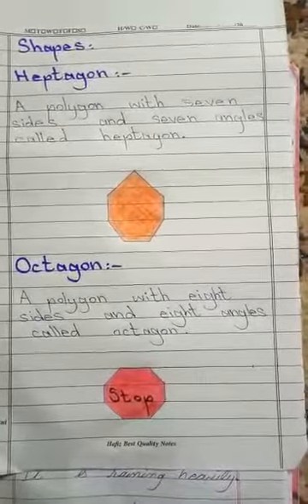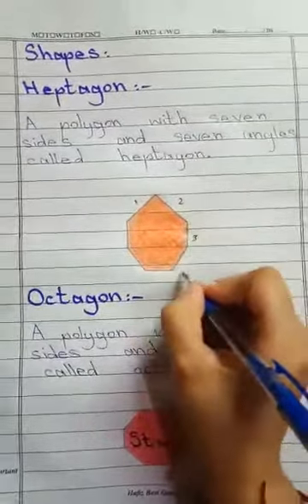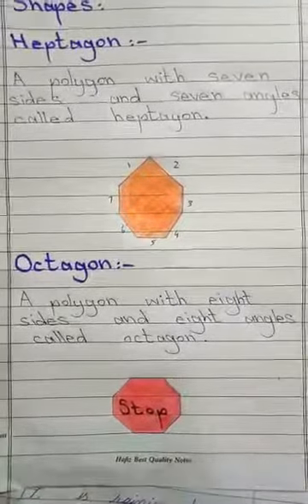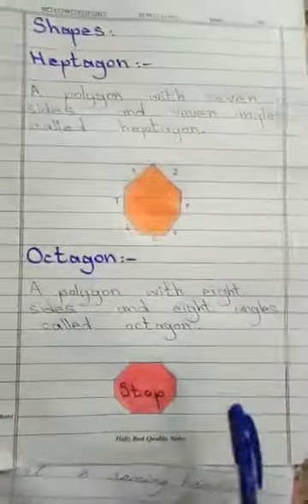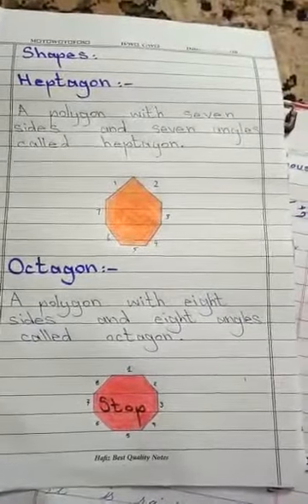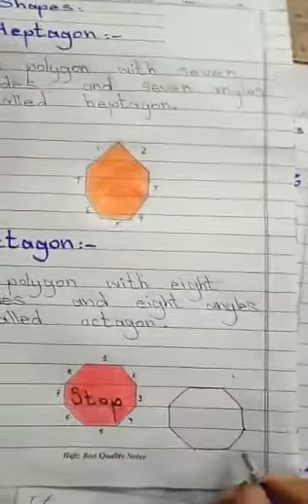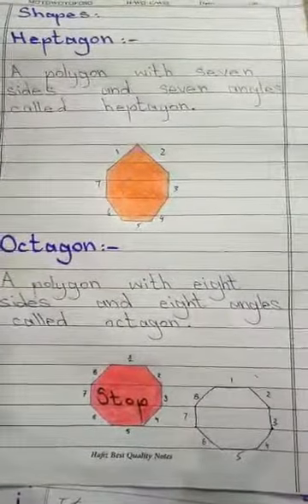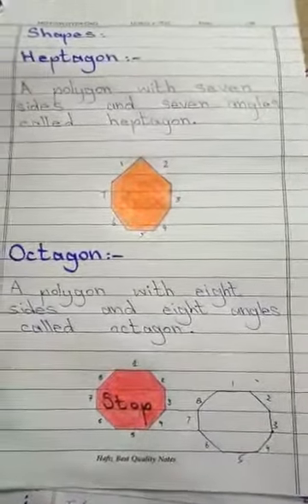Heptagon Octagon Introduction To These Shapes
Video from M.Amir